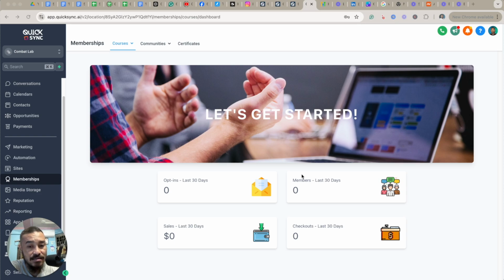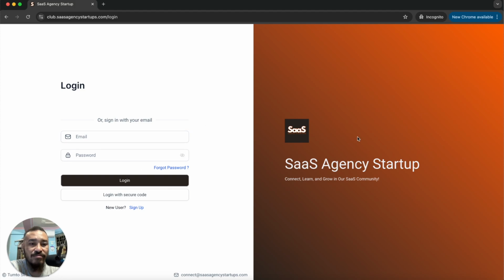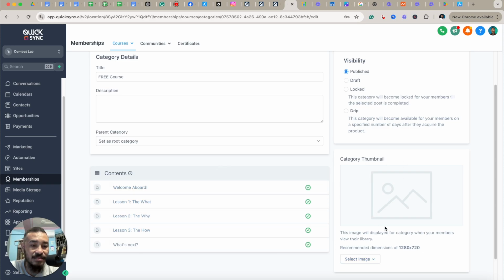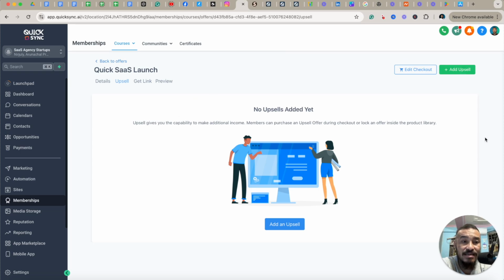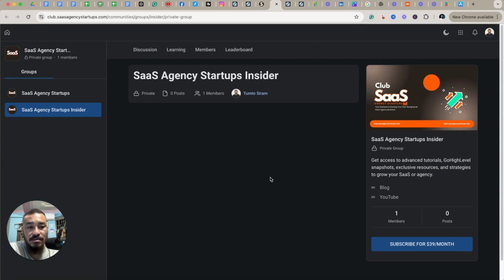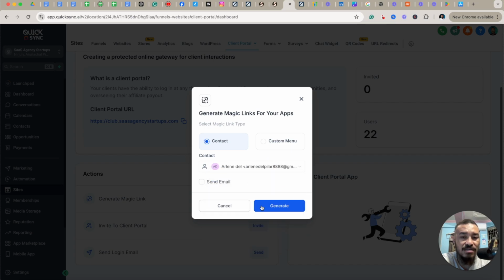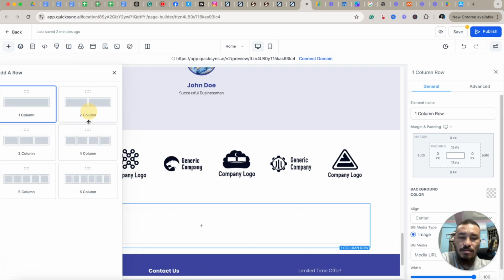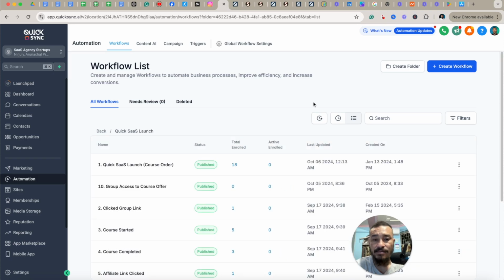How to Use GoHighLevel’s Course Builder & Communities: Full Client Portal Tutorial!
Looking to create online courses and build thriving communities inside GoHighLevel? In this step-by-step tutorial, I'll walk you through GoHighLevel’s Course Builder and Communities features, showing you exactly how to set up your client portal for maximum engagement and success.

🔹 In This Video, You’ll Learn:
✔️ How to create and manage courses in GoHighLevel
✔️ Setting up your client portal for a seamless user experience
✔️ How to build and manage communities for your clients
✔️ Best practices for increasing engagement and retention
✔️ Tips to monetize your online courses effortlessly

Why Use GoHighLevel?
GoHighLevel is the ultimate all-in-one SaaS platform for agencies and entrepreneurs. With its powerful course builder and community features, you can launch online courses, manage memberships, and create a branded client experience—all in one place!

00:00 - Introduction
01:45 - Exlopring the course dashboard
03:11 - Custom branded mobile app for client area explained
03:26 - Client area core settings
03:46 - Client area domain setup
05:21 - Client area branding setup
07:38 - Setting up the apps (Courses, Community, Affiliate, etc.)
10:48 - Building the course
15:27 - Course theme customization
17:18 - Product & Offer in the course - The difference
20:58 - The course setting, emails, etc.
22:49 - Communities and Groups
30:28 - Preparing the automation
31:08 - Generating magic links in the Client portal main dashboard
33:54 - Course welcome & Login template
35:52 - Selling or offering the course using a simple form or order form
36:42 - Setting up the funnels
39:33 - The automation setup - Delivering the course
44:32 - Conclusion